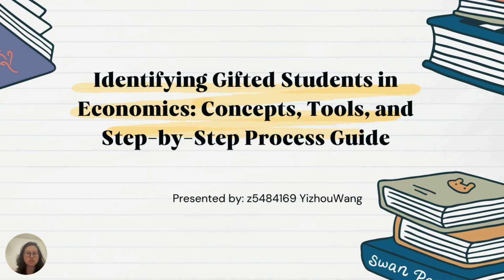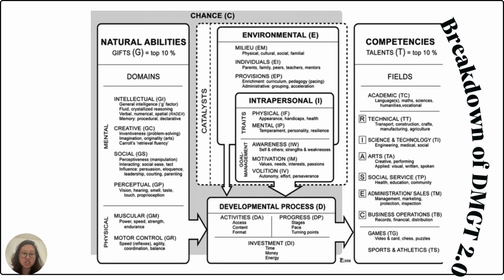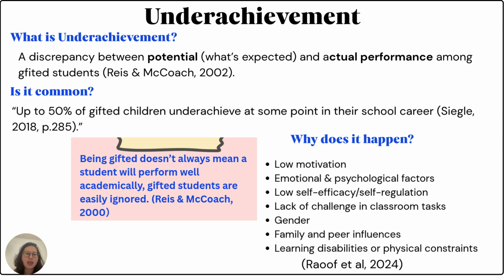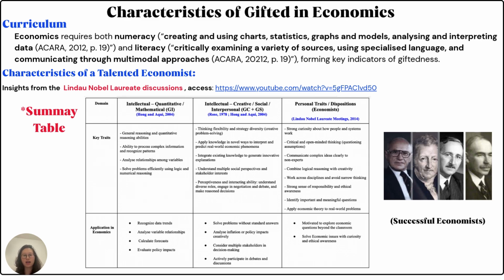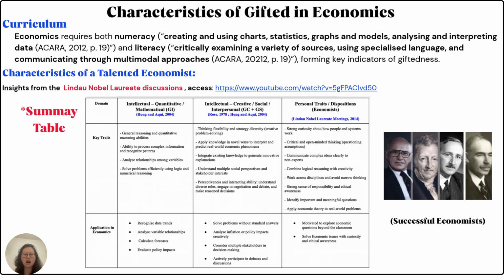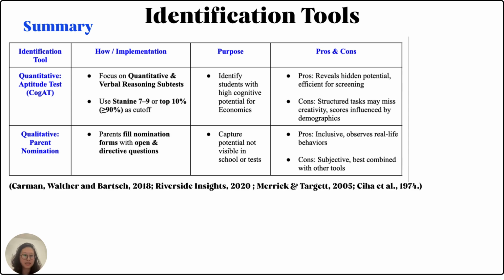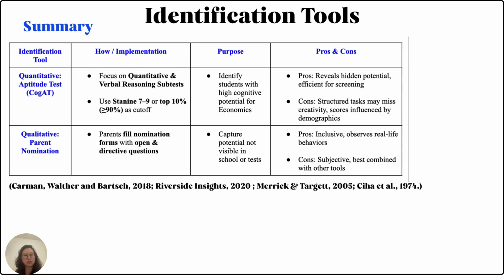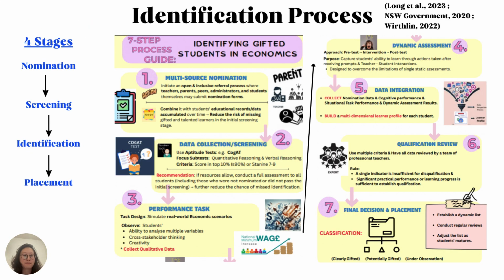EDST4096 A1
EDST4096 Identification of Giftedness Video Yizhou Wang z5484169